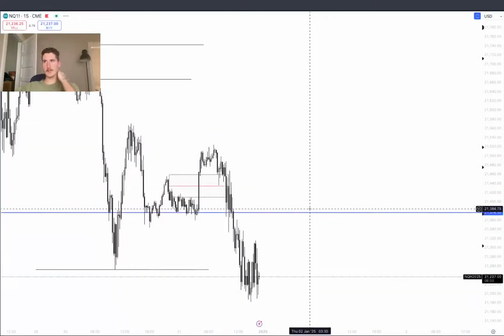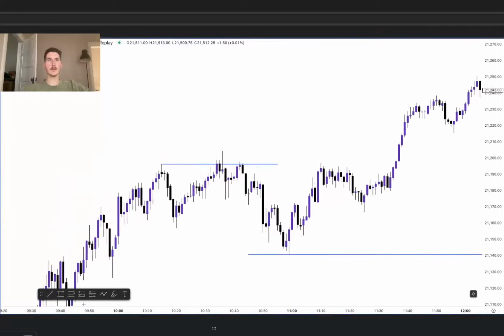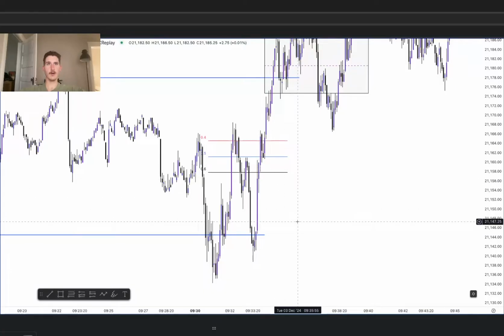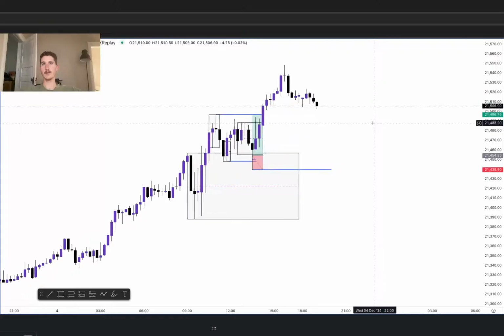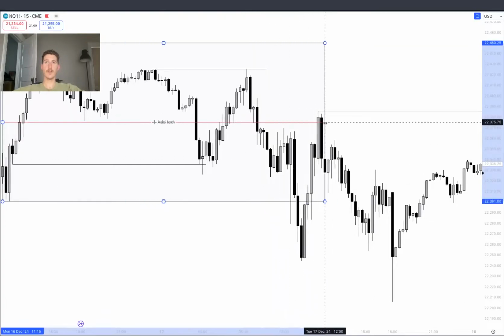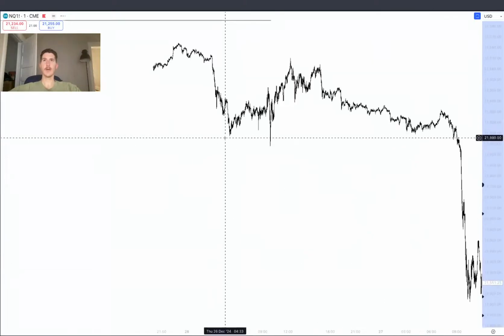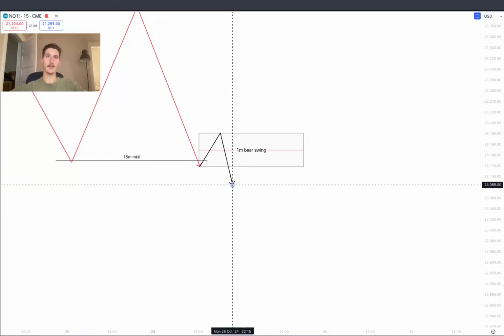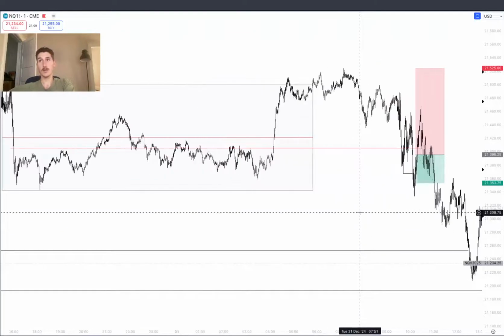Liquidity Sweep Execution Models | The Magma Mindset Core Content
The Mk.II, LTB/HTB, NSH/NSL... its all the same idea but each one has it's own target and storyline behind it!

send any questions in the premium chat!